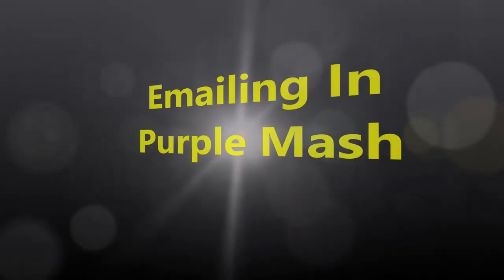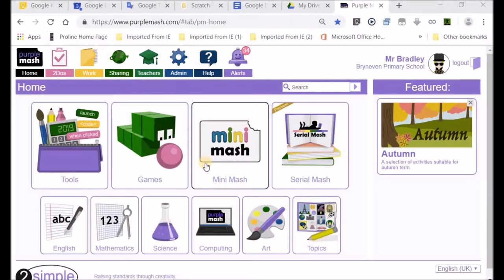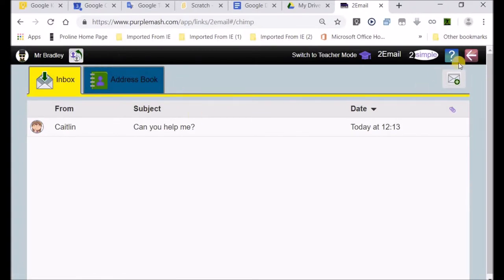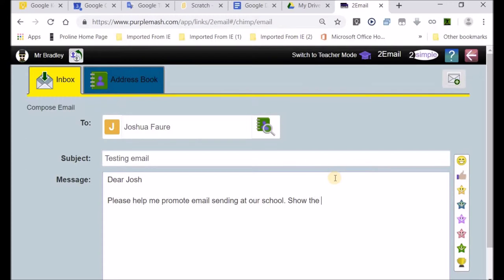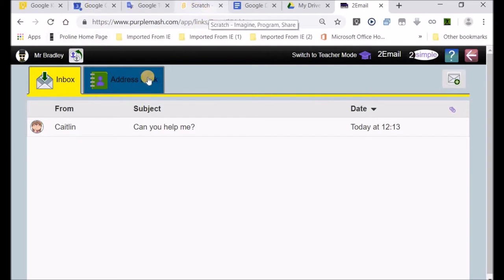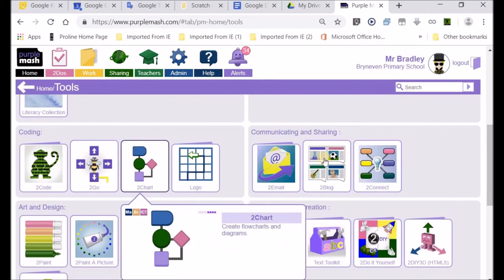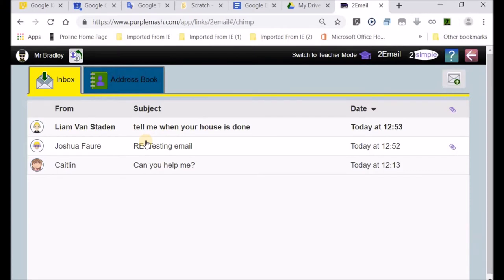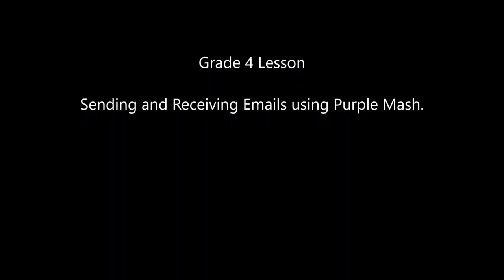Purple Mash: Introduction Emailing with Purple Mash with Mr Bradley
3rd April's lesson with Bryneven Primary School's Grade 4C involves exploring the basics of sending and receiving emails, using Purple Mash. This feature is managed by a teacher, with abilities to apply the necessary restriction to host secure communications for individuals or groups. The emailing feature of Purple Mash provides an additional tool to facilitate collaboration, improve communication skills -features to overcome the obstacles that impede communication in project work viz., holding back the completing any team activity.

April 3rd. Bryneven Teacher Bradley (Mr B) provides a platform for communicating with email.   This tutorial extends the reach of Bryneven learners -into the world of interacting and exploring features that provide a means to transcend communication limits.